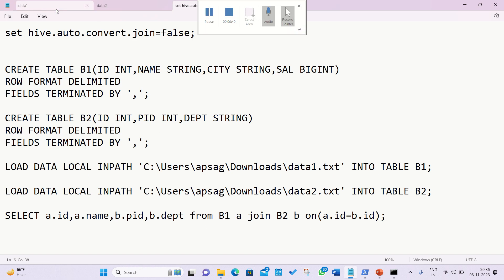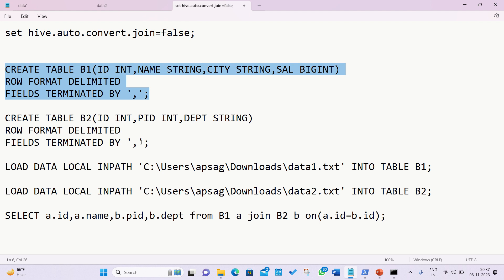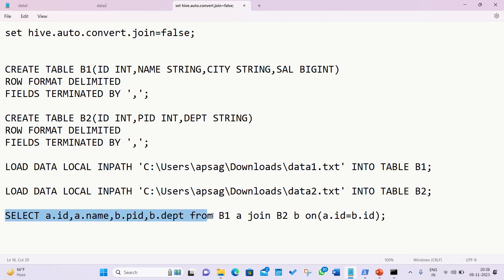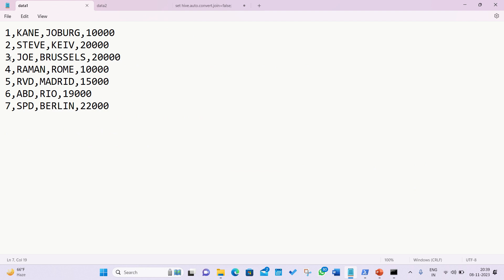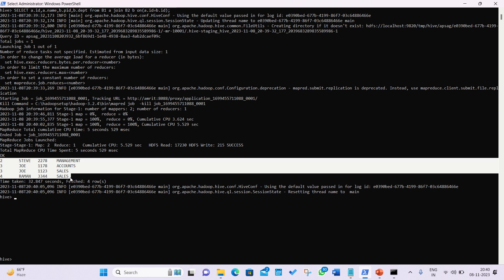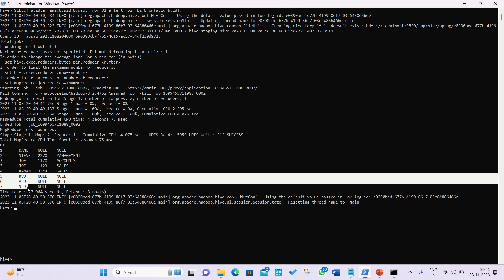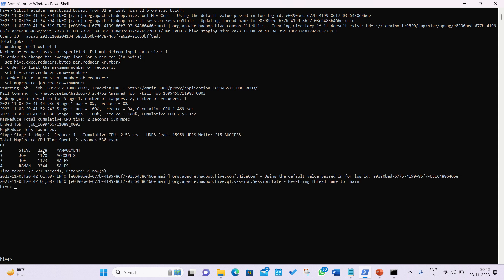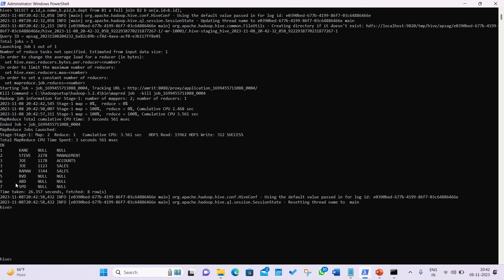JOINS IN APACHE HIVE : INNER JOIN | LEFT OUTER JOIN | RIGHT OUTER JOIN | FULL OUTER JOIN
Types of Joins in Apache Hive:
INNER JOIN